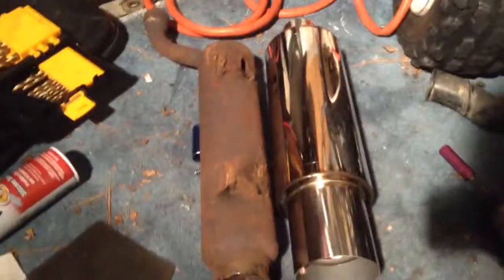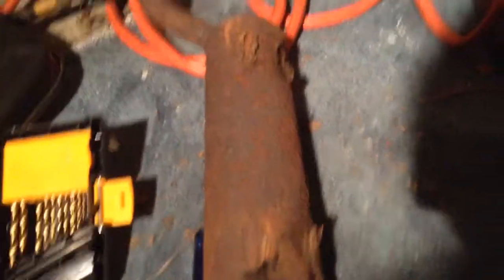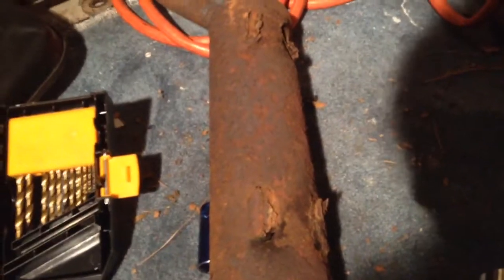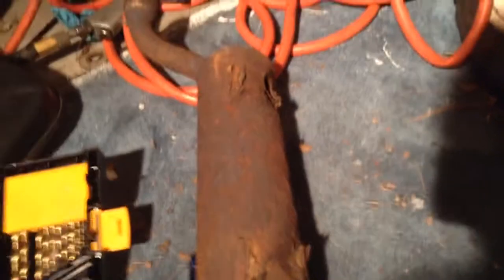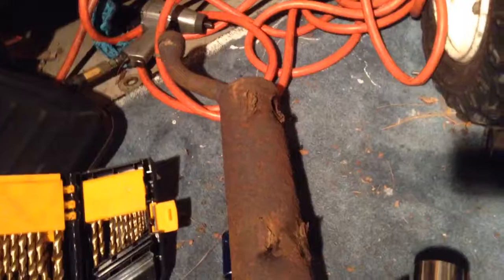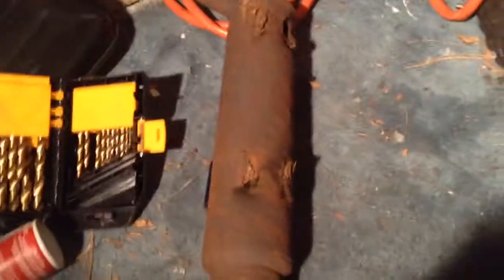How to build a cheap high performance atv exhaust/muffler